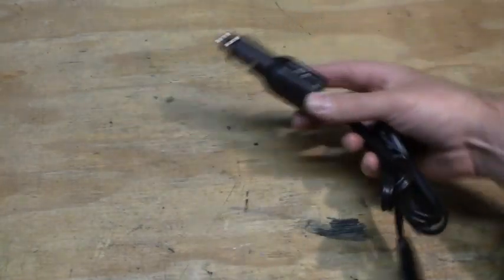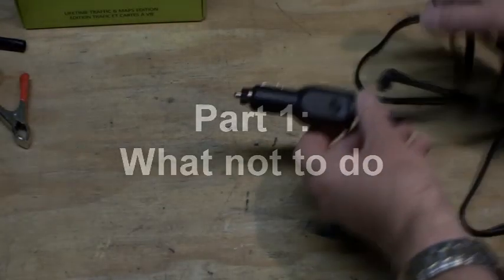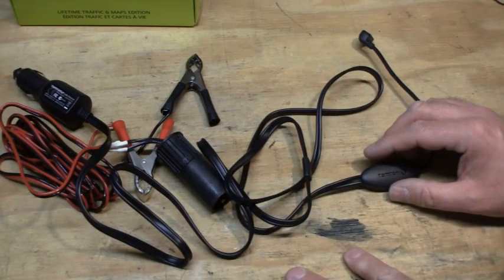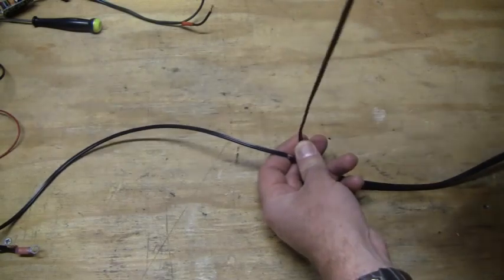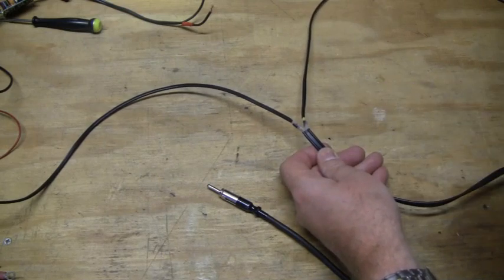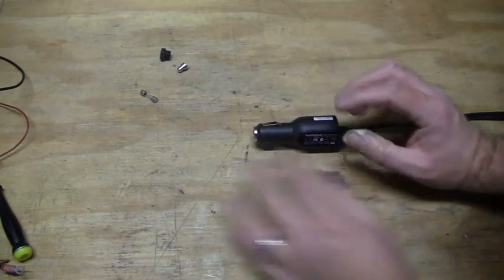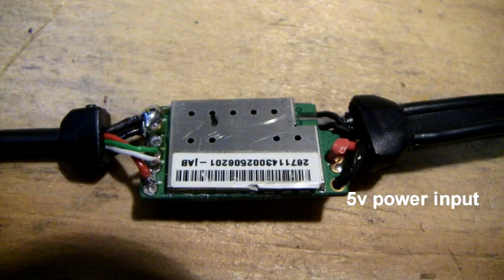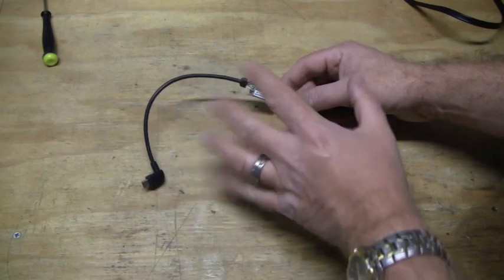Inside the TomTom RDS-TMC Traffic Receiver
Here is information about how you can modify your TomTom RDS-TMC traffic receiver for a hardwired installation. Use this information at your own risk. Have fun.